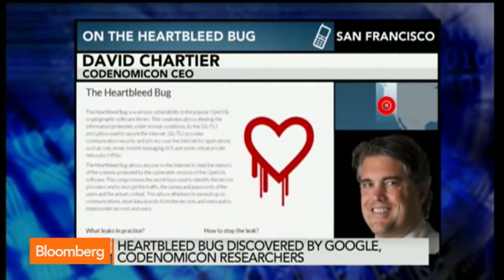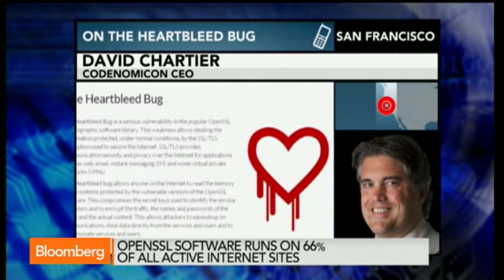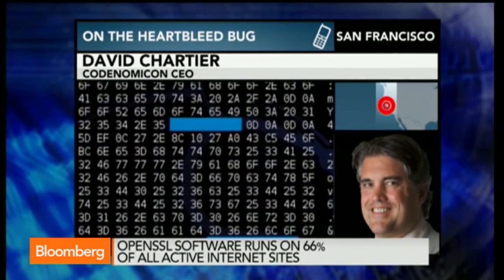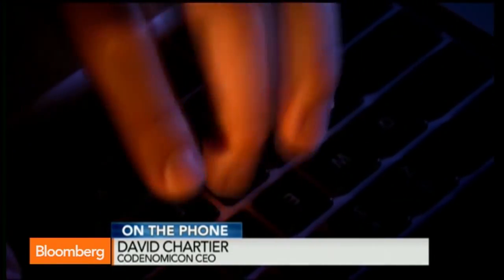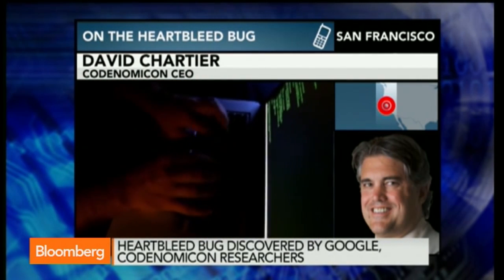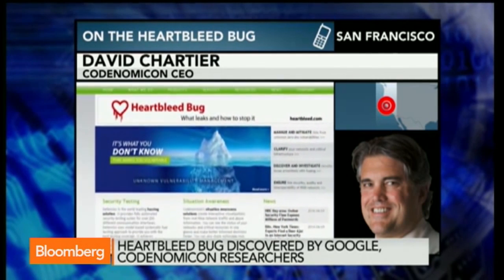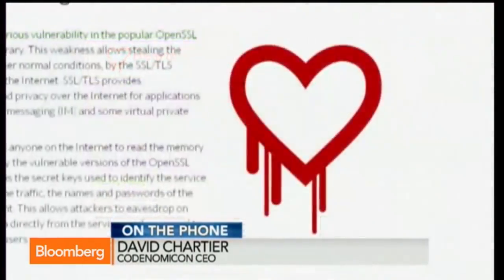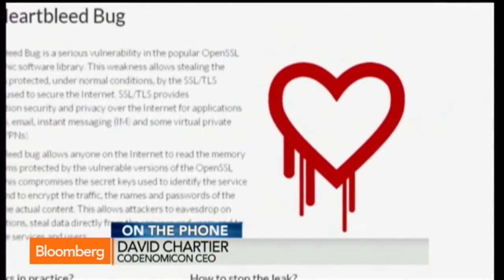Heartbleed Hack Will Steal Crown Jewels of Data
April 10 (Bloomberg) --- Codenomicon CEO David Chartier discusses Heartbleed, an encryption flaw which has been found in a secure connection protocol used by millions of websites to encrypt sensitive information, and what you can do to keep your information safe. He speaks to Anna Edwards and Mark Barton on Bloomberg Television's "Countdown." (Source: Bloomberg)